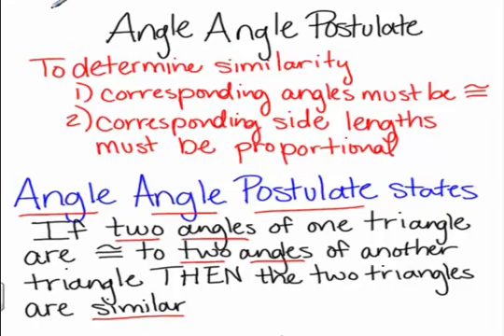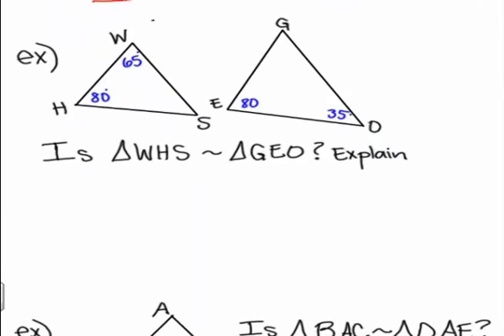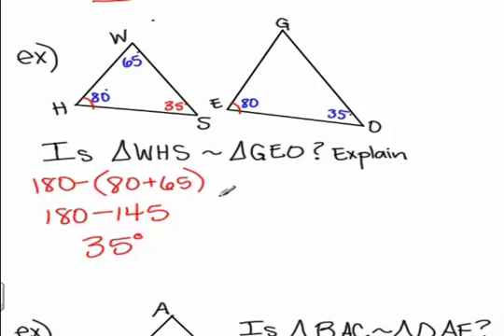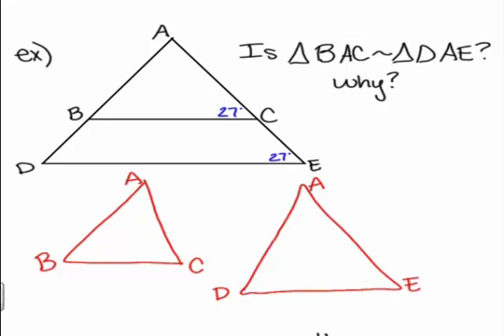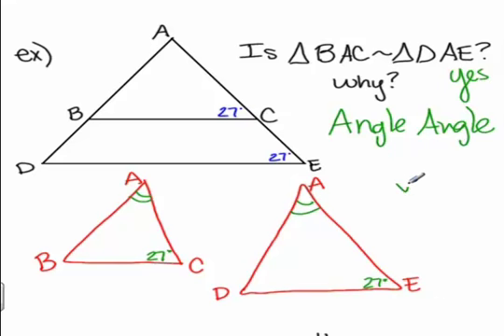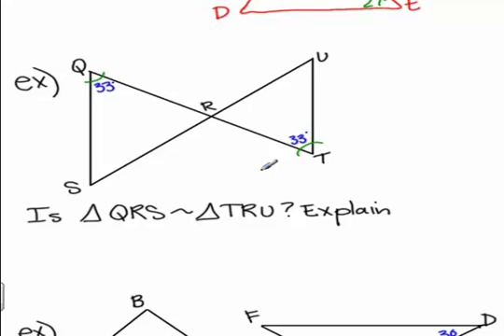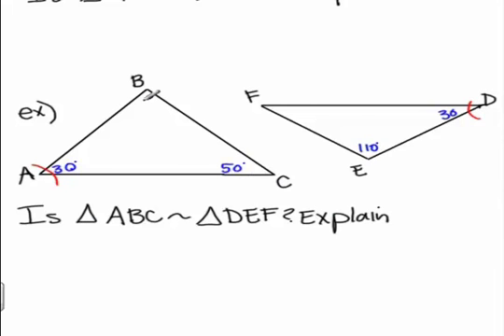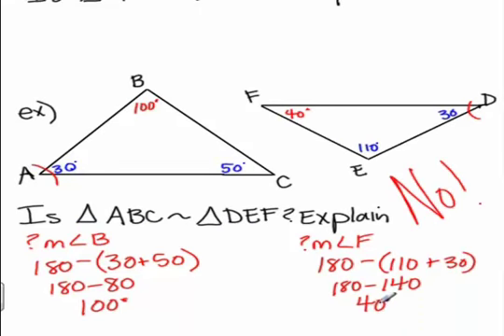AA Similarity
angle angle similarity of triangles